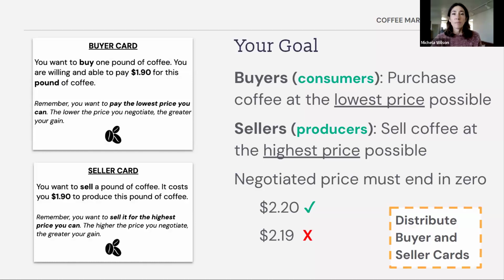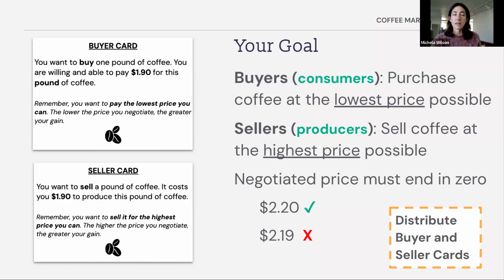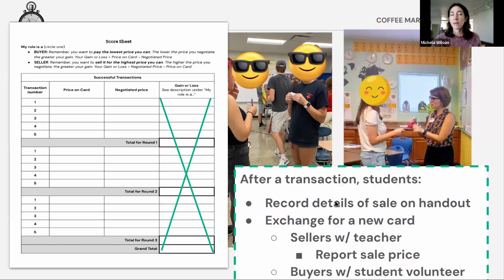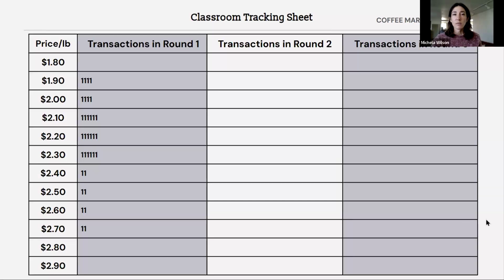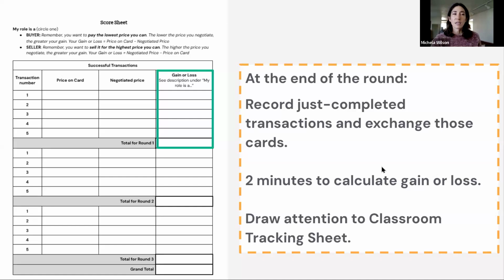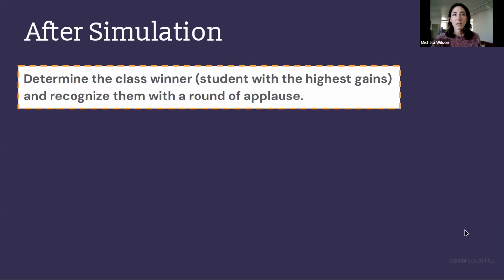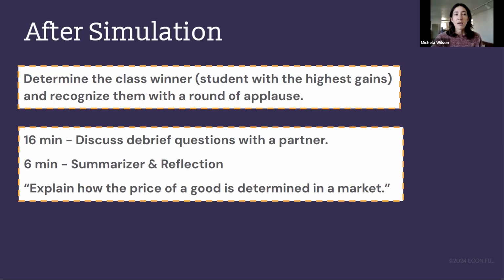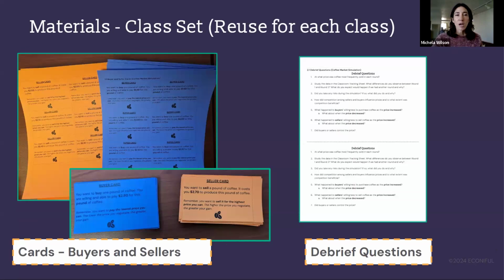Coffee Market Simulation [Lesson Tutorial]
Free lesson plan for high school economics teachers. Students learn how buyer-seller interactions determine prices in a perfectly competitive market.